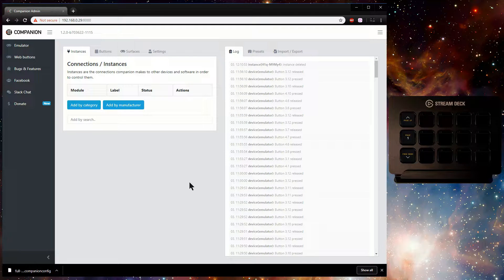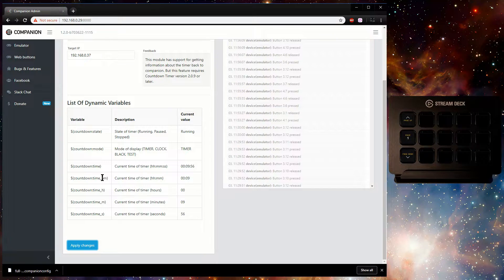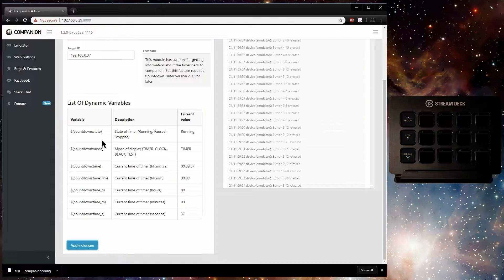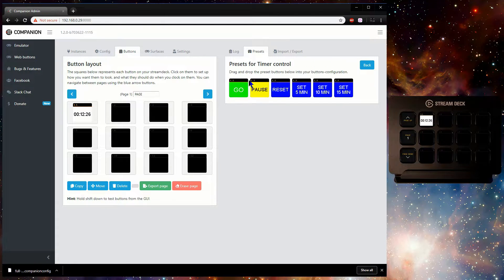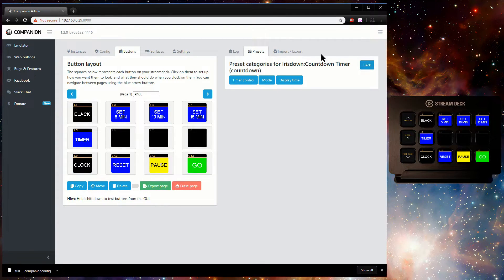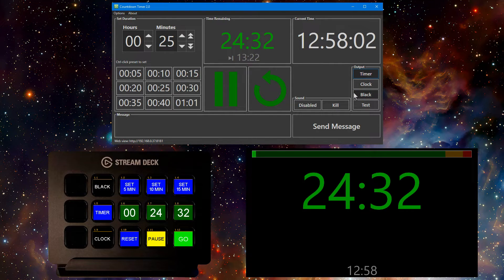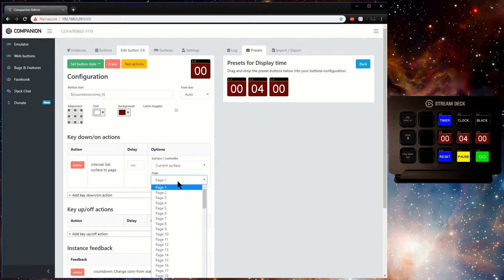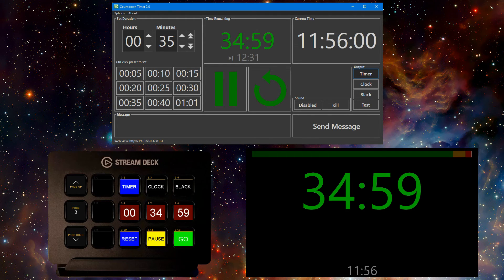Irisdown Countdown Timer - Companion module walkthrough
A quick dive into the configuration of the Irisdown Countdown Timer module for companion.

Minimum version requirements:
Irisdown Countdown Timer 2.0.9
Bitfocus Companion 1.2.0